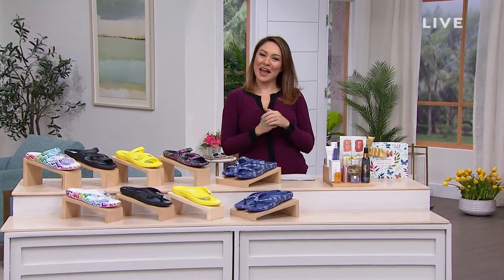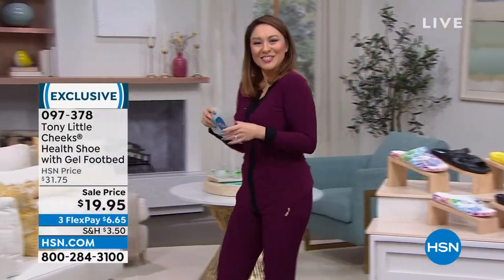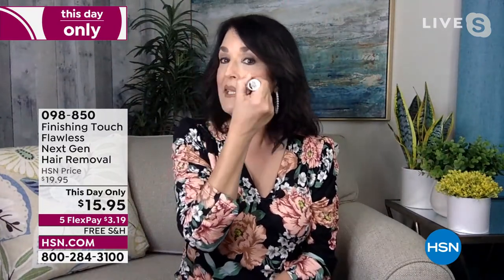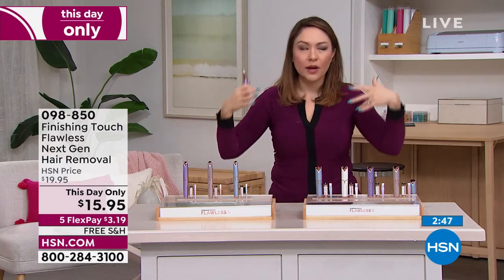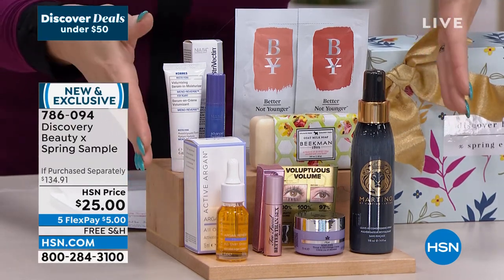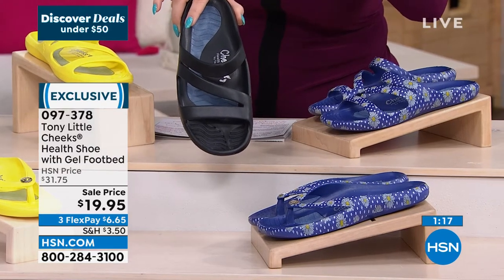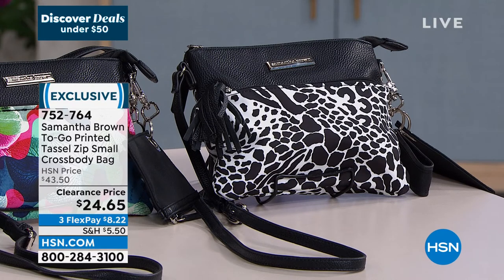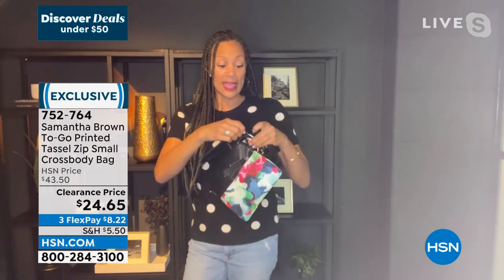HSN | Discover Deals Under $50 02.22.2022 - 08 AM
Shop and save on new and favorite finds as you Explore Deals Under $50.